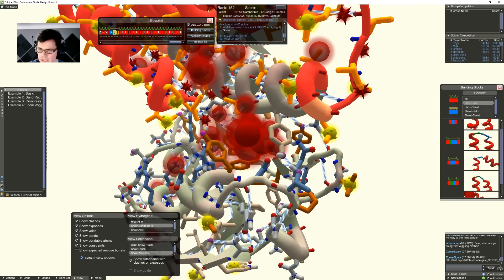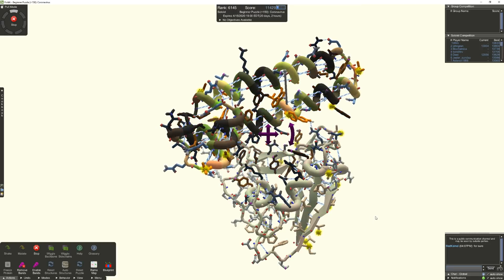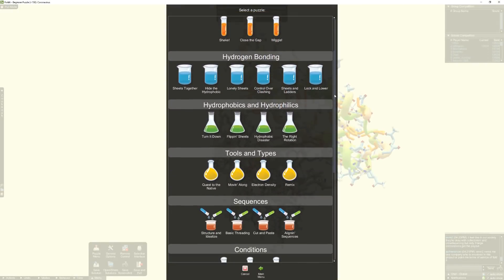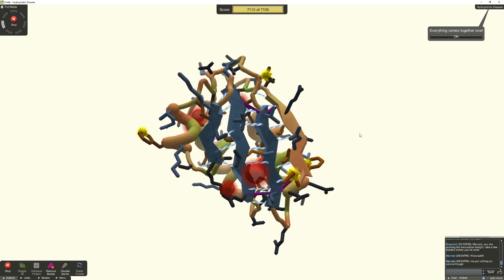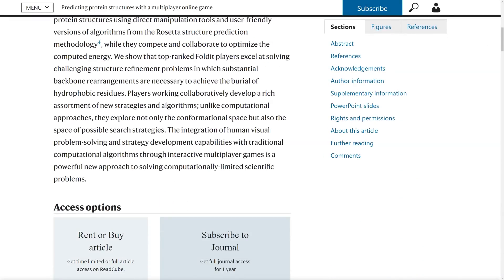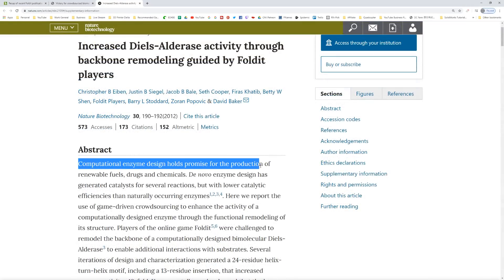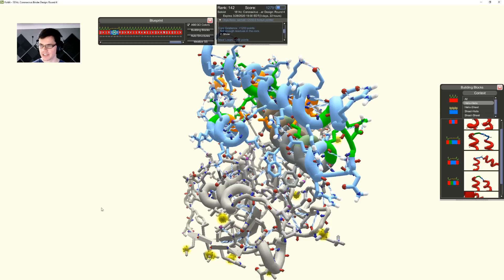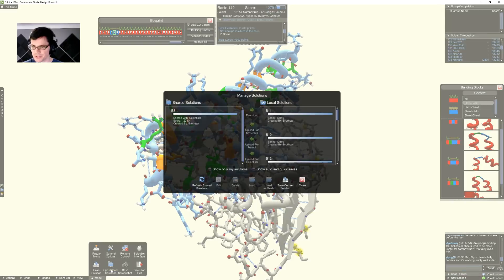I Helped Researchers Look For a Coronavirus Cure By Playing a Puzzle Game!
A research program and game, "Foldit" has made a puzzle game about folding proteins that's targeting the spike protein SARS-COV-2 (The thing that allows COVID-19 to attach human cells). Players from all around the world can participate in folding proteins that could be used to develop an antiviral drug for the novel Coronavirus. This seems almost too incredible to be true, so I spent the weekend giving it a try. My mind was blown!!

Sources:
0:10
0:31
0:37
0:59
2:24
3:05
3:12
3:18
4:12